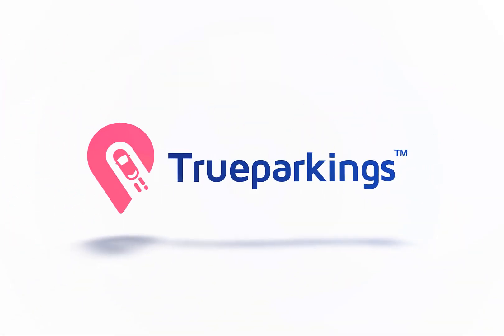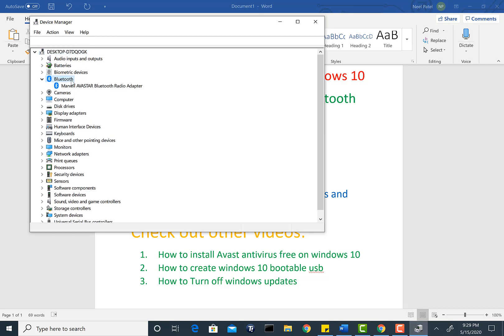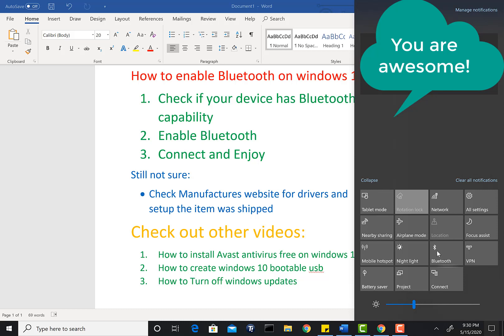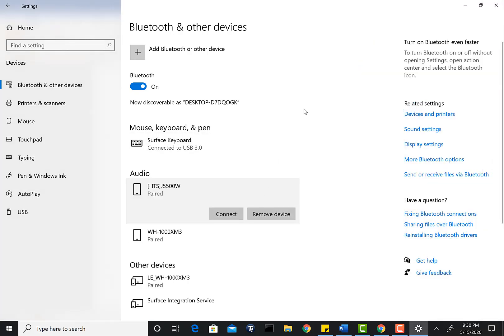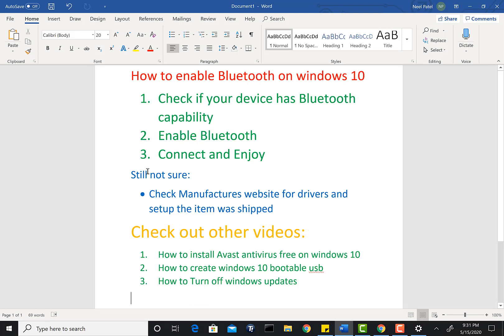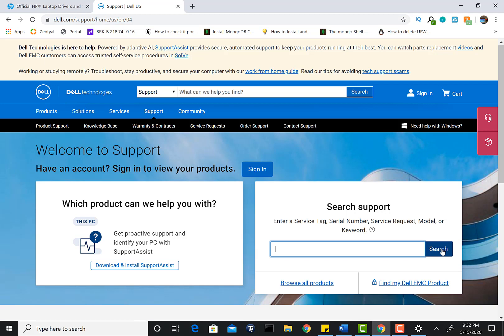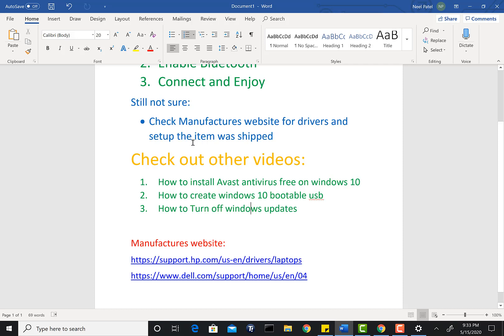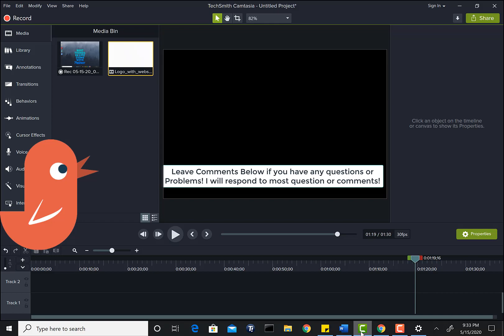Step by Step: How to turn on bluetooth on windows 10 (Enable Bluetooth) - 2020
How to turn on bluetooth on windows 10, How to enable bluetooth settings for windows 10, Bluetooth in windows 10.

How to enable Bluetooth on windows 10
1. Check if your device has Bluetooth capability (Device Manager)
2. Enable Bluetooth
3. Connect and Enjoy

Still not sure:
• Check Manufactures website for drivers and setup the item was shipped

1. How to install Avast antivirus free on windows 10
2. How to create windows 10 bootable usb
3. How to Turn off windows updates